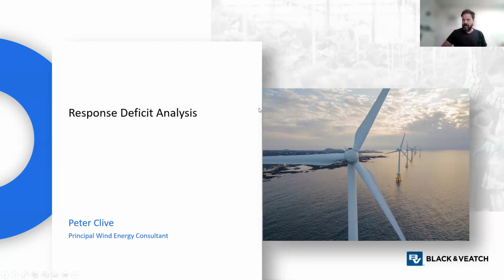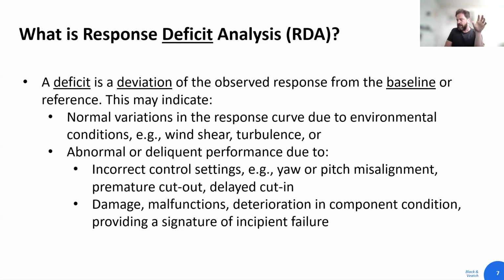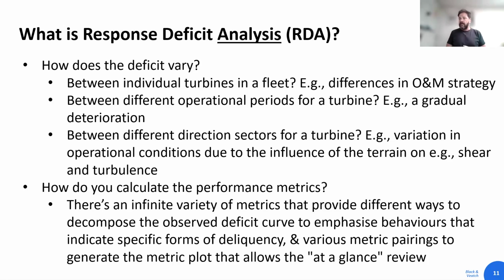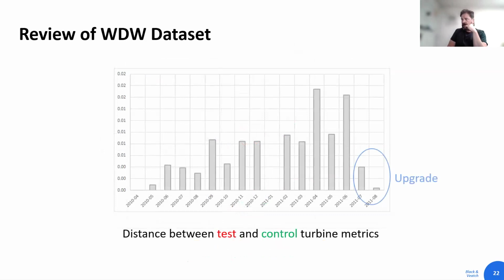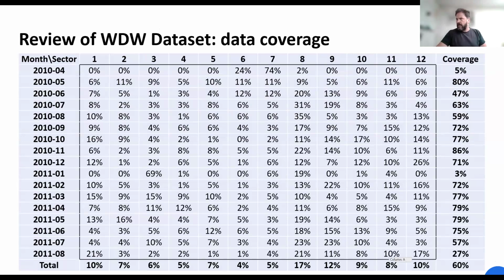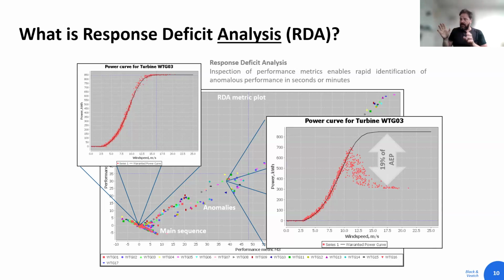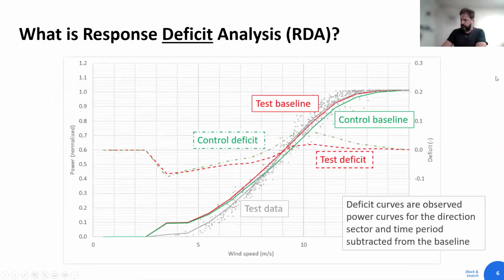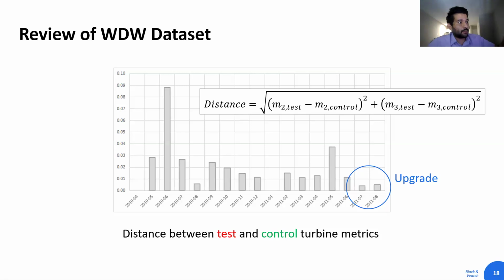Webinar recordings for the DWSE Discussion 2024JUN24